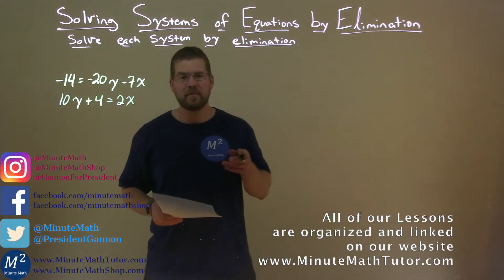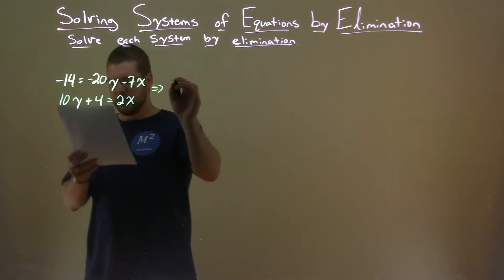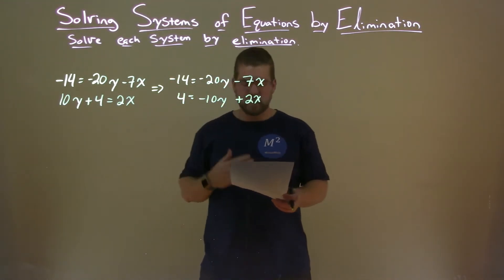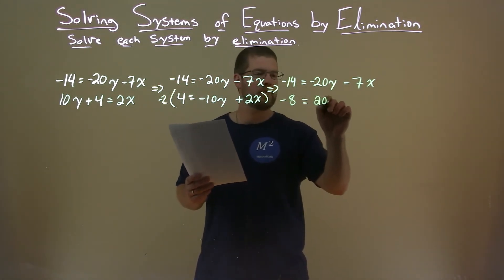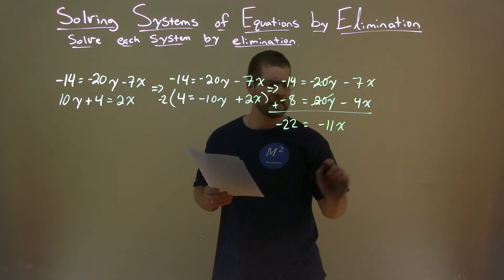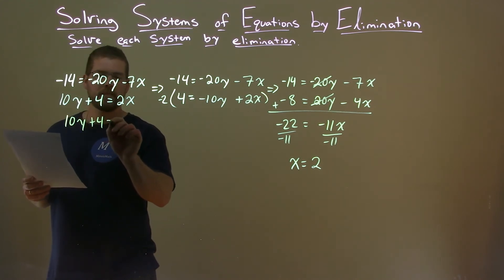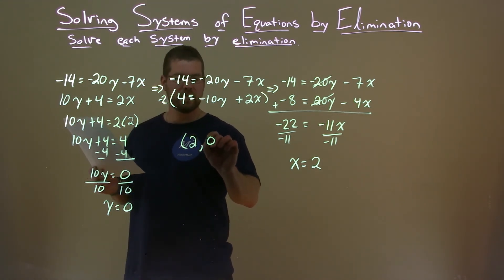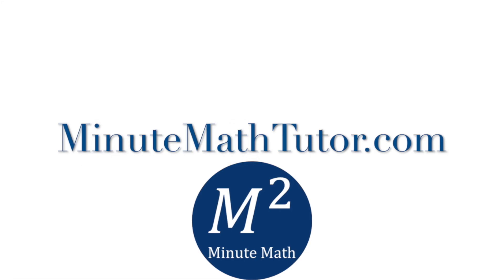Solve -14=-20y-7x and 10y+4=2x by Elimination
In this free online math video lesson on Solving Systems of Equations by Elimination we solve each system by elimination. We solve -14=-20y-7x and 10y+4=2x by elimination.